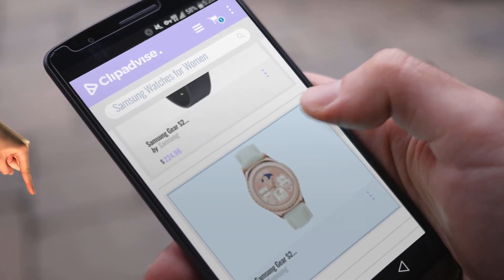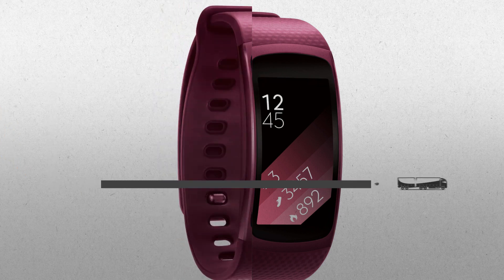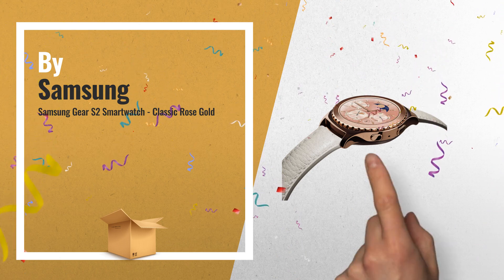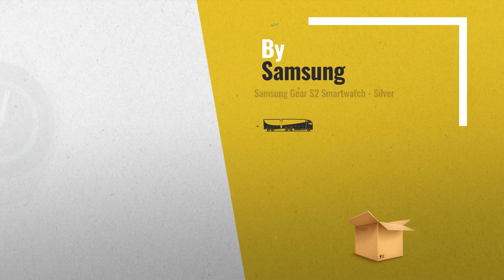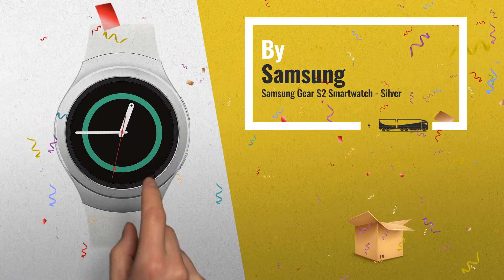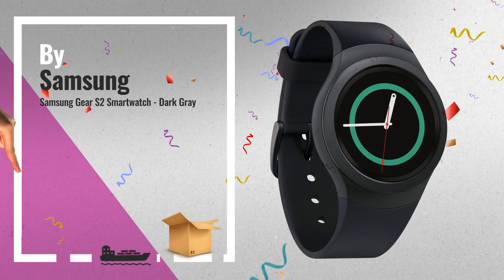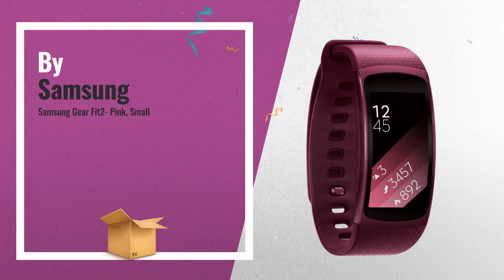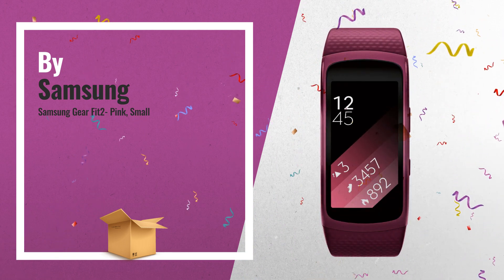Great Samsung Watches For Women [2018]: Samsung Gear S2 Smartwatch - Classic Rose Gold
New! 2019 Black Friday / Cyber Monday Smartwatches Deals and Updates.

Black Friday / Cyber Monday Samsung Gear S2 Smartwatch - Classic Rose Gold by Samsung

Black Friday / Cyber Monday Samsung Gear S2 Smartwatch - Silver by Samsung

Black Friday / Cyber Monday Samsung Gear S2 Smartwatch for Most Android Phones - Dark Gray by Samsung

Black Friday / Cyber Monday Samsung Gear Fit2- Pink, Small by Samsung